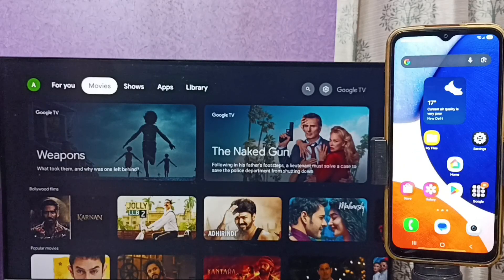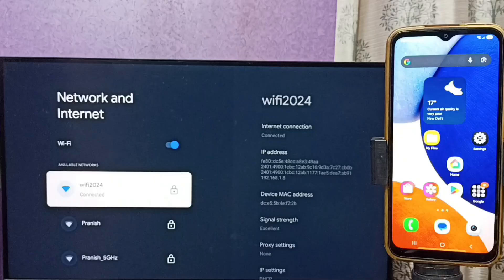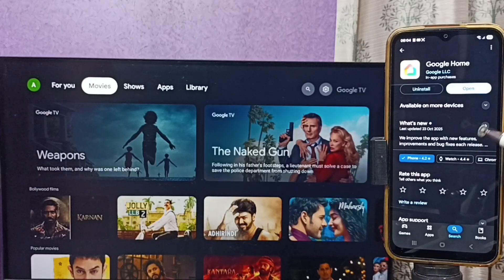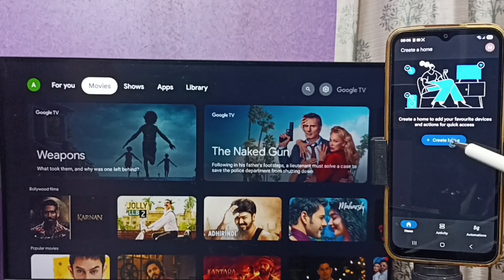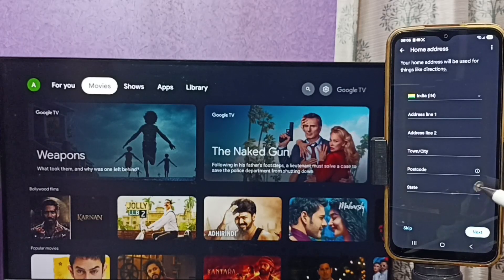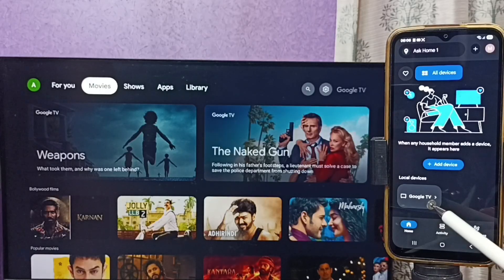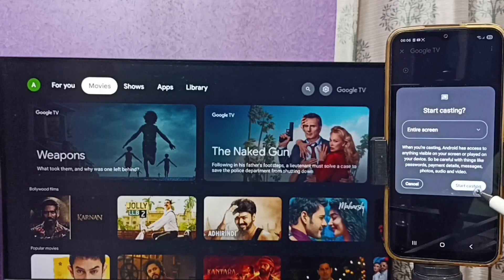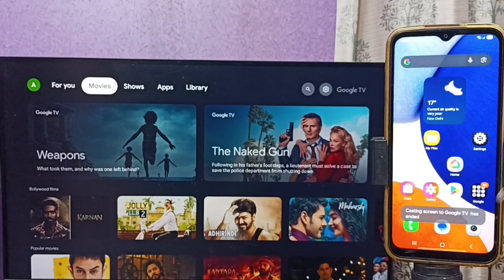Samsung Galaxy A17 5G | Screen Mirroring | Connect to Smart TV | Wireless Display | Cast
Samsung Galaxy A17 5G | Screen Mirroring | Connect to Smart TV | Wireless Display | Cast. learn how to easily connect your Samsung Galaxy A17 5G to your Smart TV wirelessly using screen mirroring, Smart View, or Cast options. This step-by-step guide shows how to enable wireless display, mirror your phone screen to any Smart TV, and fix common connection issues. Whether you’re streaming YouTube, watching Netflix, or showing photos, this tutorial helps you enjoy a smooth and lag-free casting experience. Works perfectly with Samsung Galaxy, Samsung Galaxy A Series, and most Android Smart TVs.